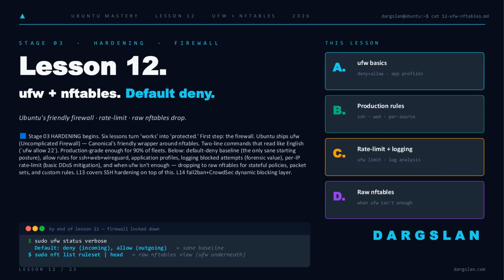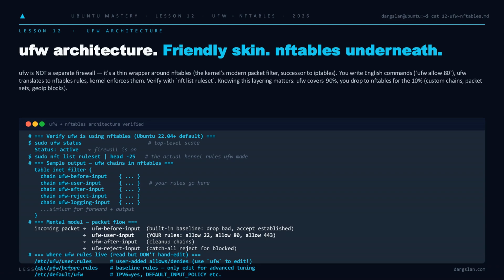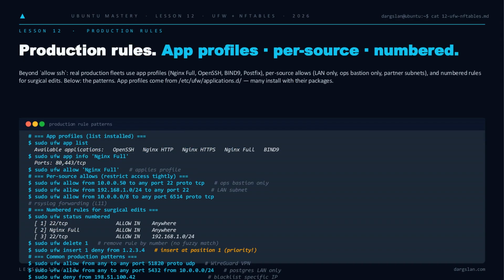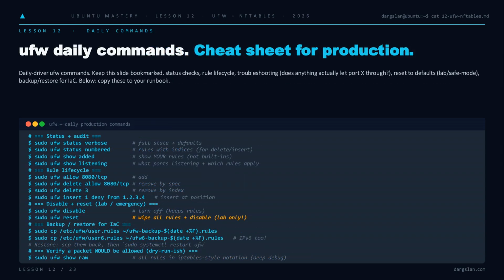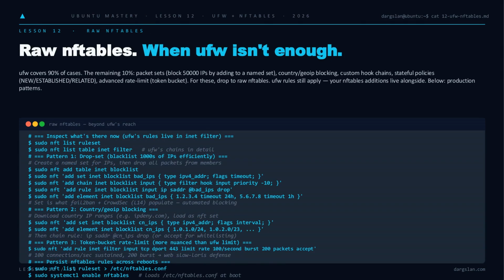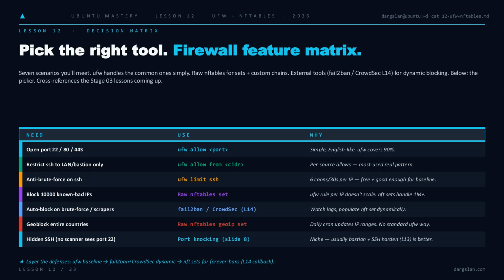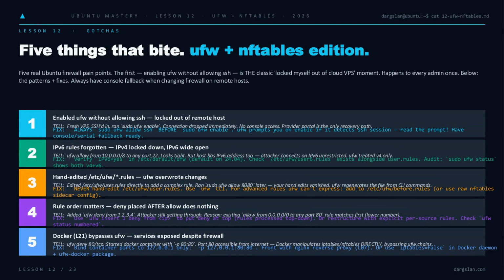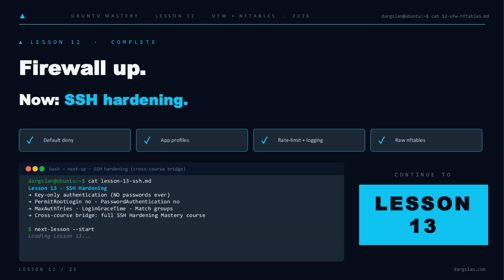Lesson 12 — ufw + nftables Firewall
Lock down Ubuntu with ufw: default deny incoming, allow SSH FIRST (always!), verify with nft list ruleset, and avoid the lock-yourself-out gotcha.